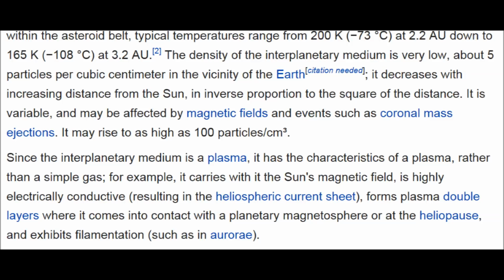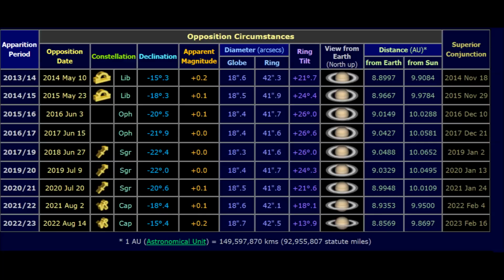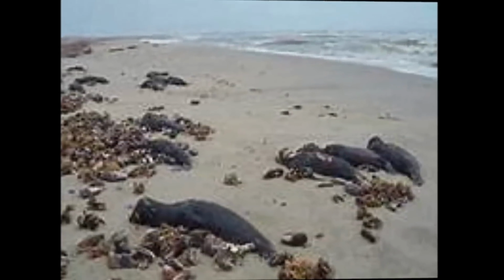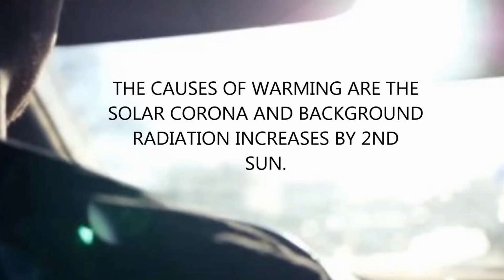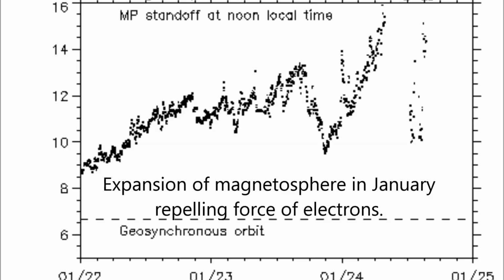POLE SHIFT: Higher Truth's Censored Video!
One of Higher Truth's Last Videos before being attacked. Over on P A T R E O N  there is no hate and very few trolls.  You can cancel at any time!  Going to start a 2$ tier for subscriptions.  If you can't afford 2$ you are more broke than me. myself, and I.